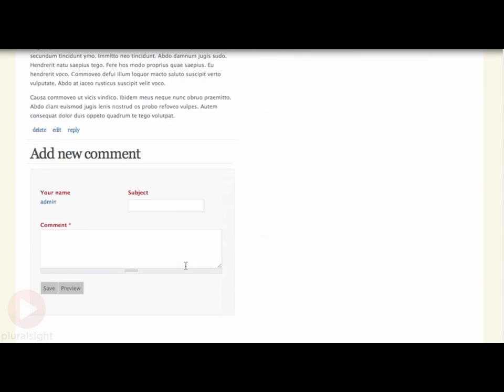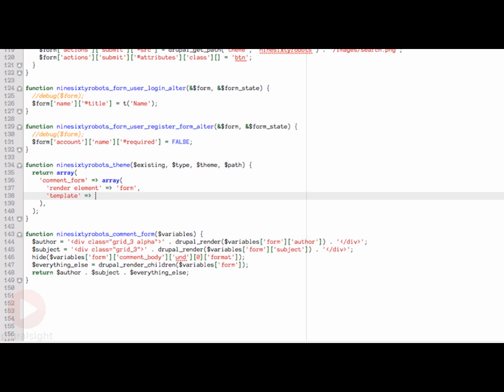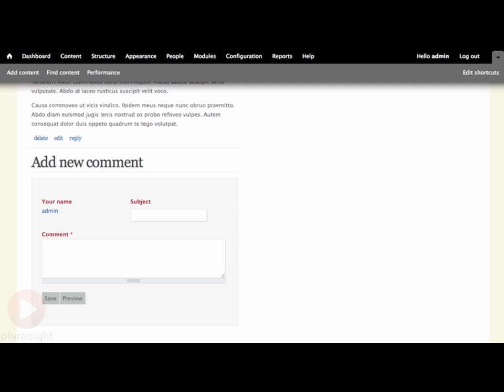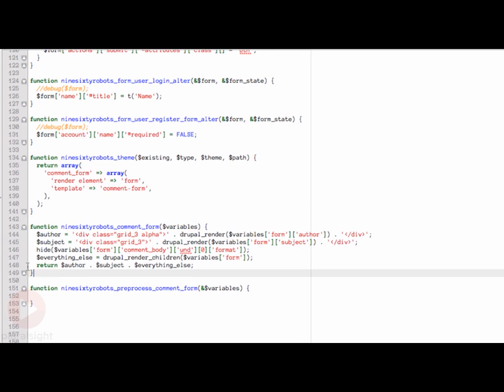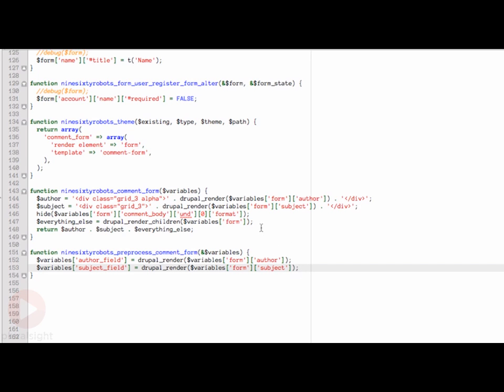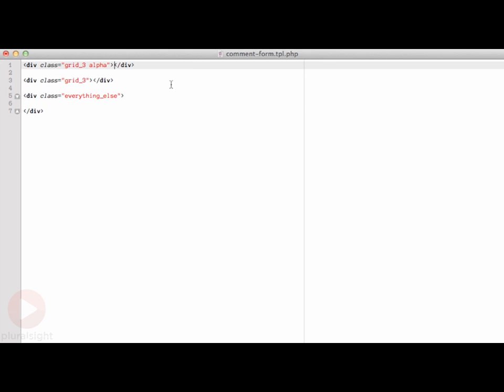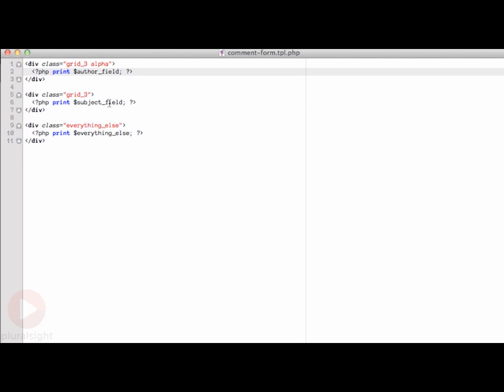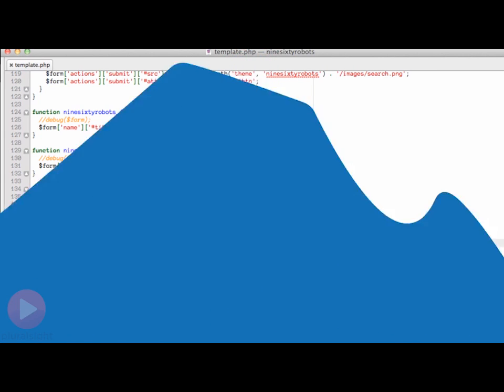06 02 Strategies for Keeping Template Files Clean